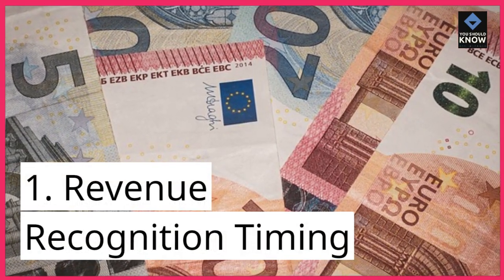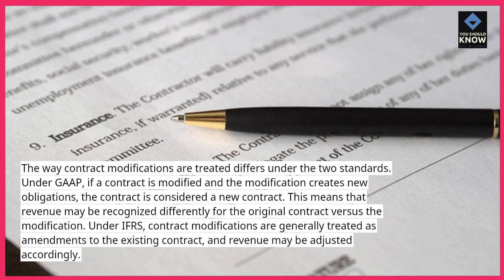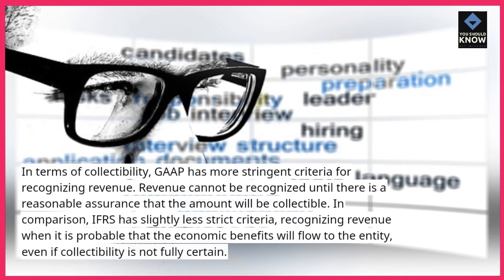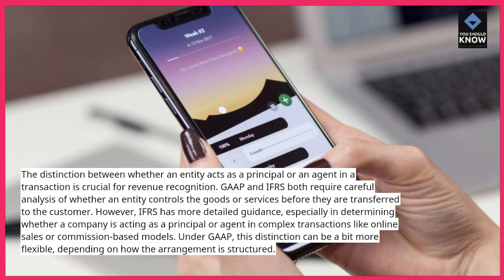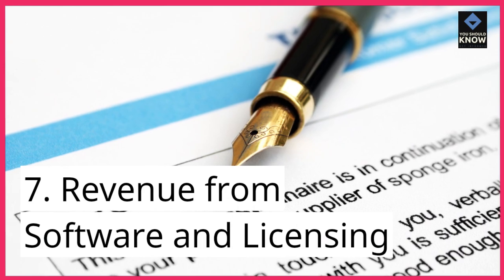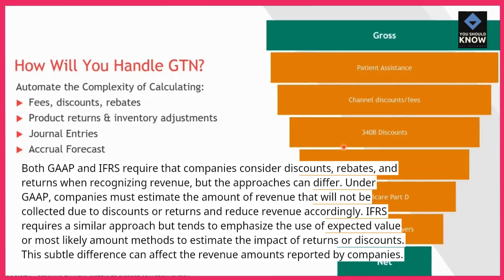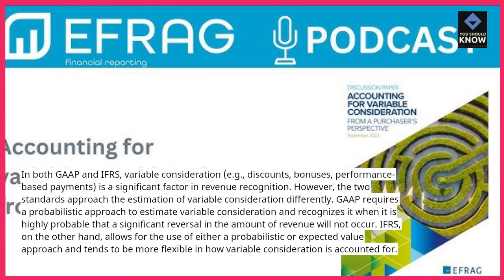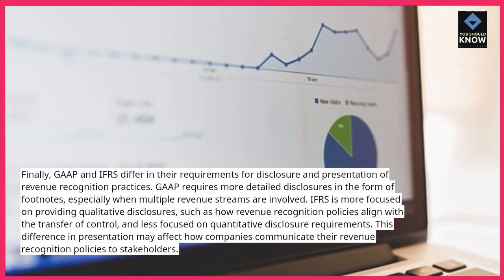Top 10 Differences Between GAAP and IFRS in Revenue Recognition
GAAP vs. IFRS—what’s the big deal in revenue recognition? This video highlights the top 10 differences between these two global standards. Learn how timing, contracts, and performance obligations vary and why it’s crucial for global companies. Perfect for accounting students, professionals, or anyone curious about financial compliance.